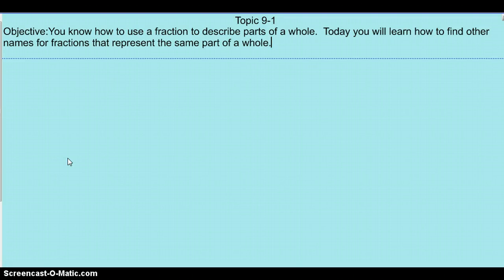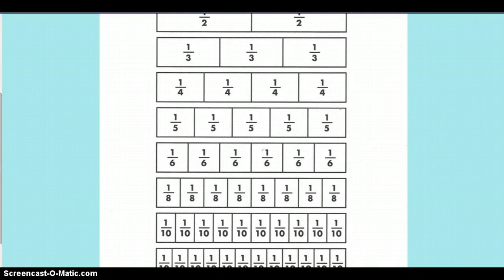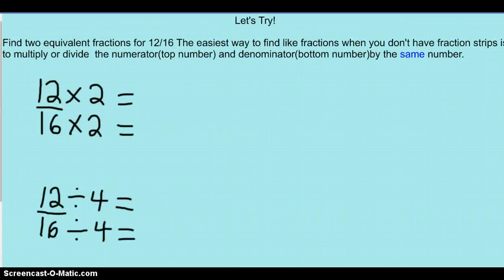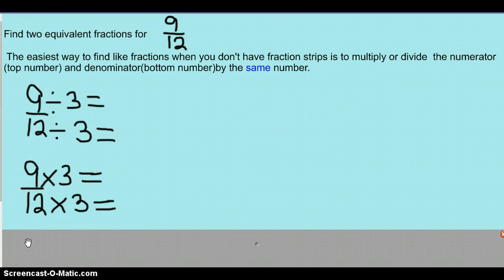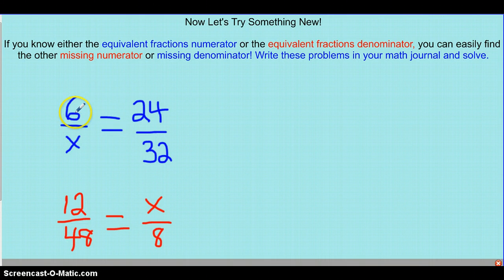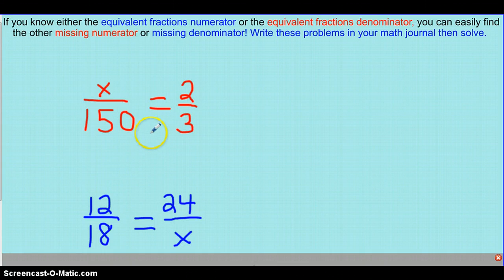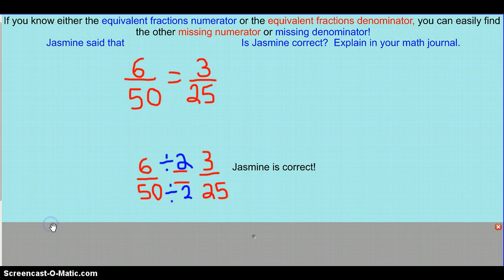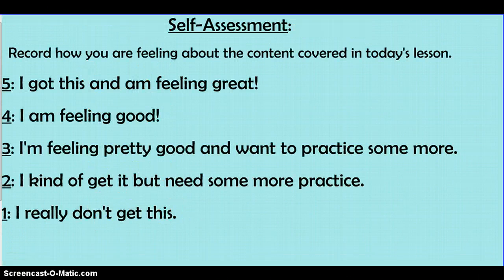Topic 9-1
Envision Topic 9-1